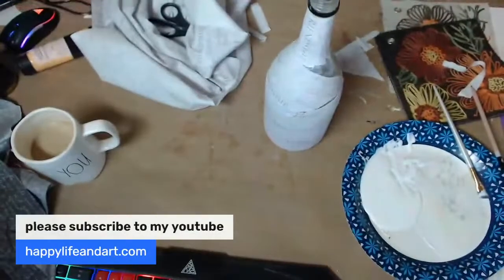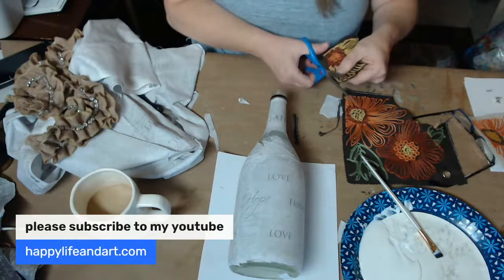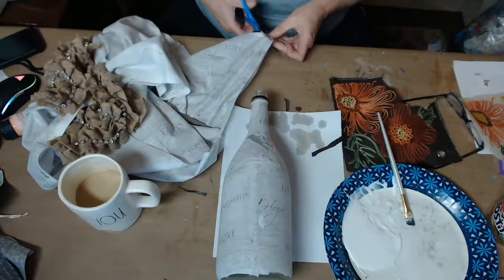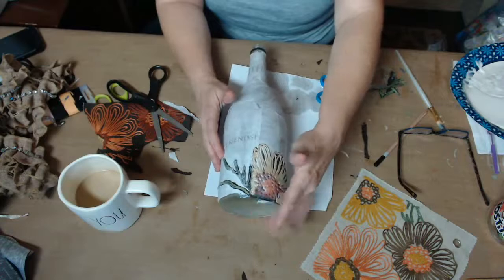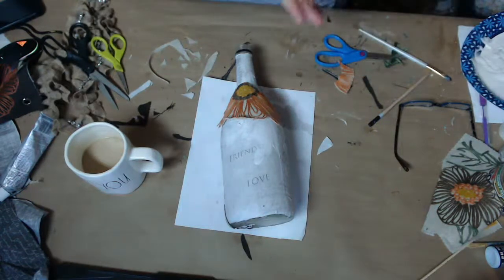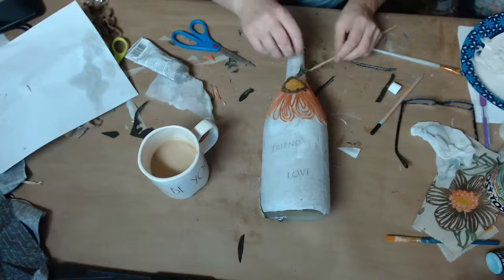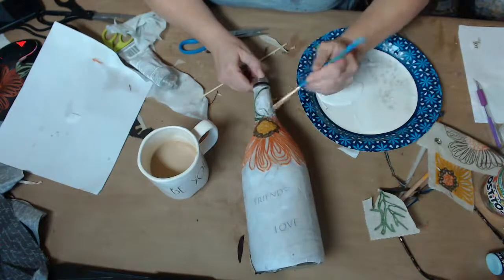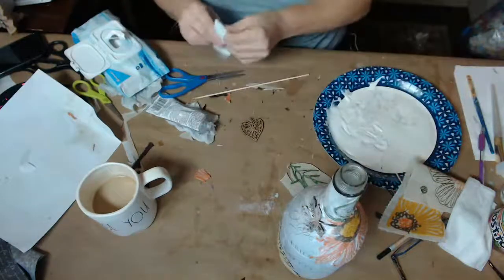transforming a wine bottle into a beautiful home decor piece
paints for holidays